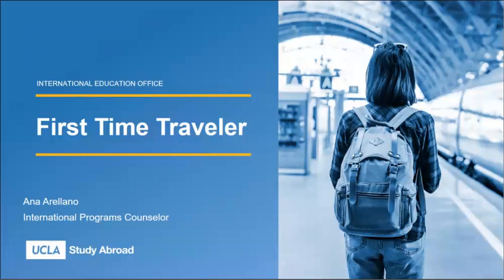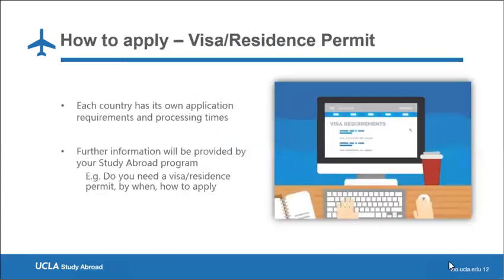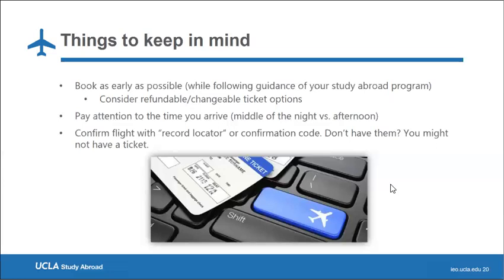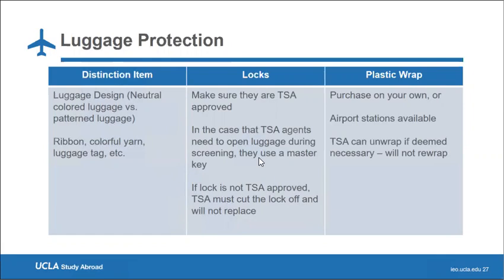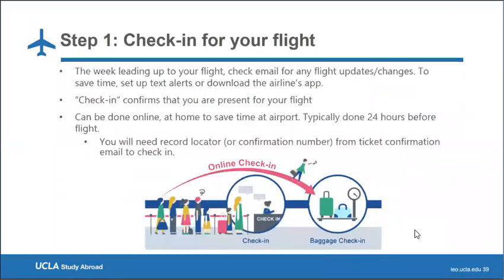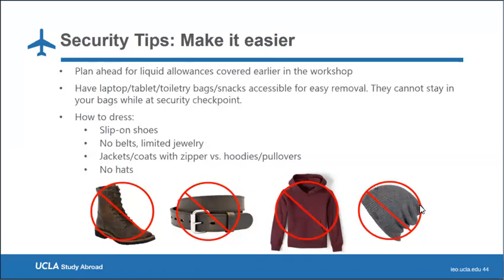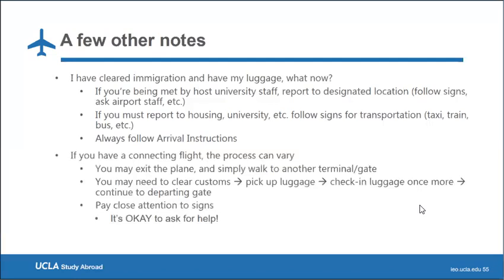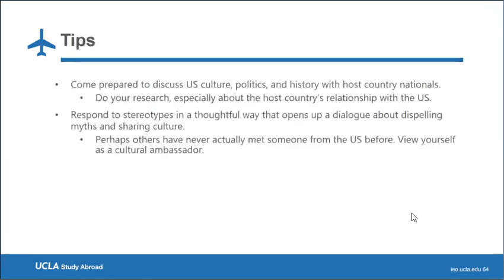First Time Traveler Webinar - Spring 2022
Are you new to overseas travel? Feeling excited, yet unsure on how to prepare? If you answered yes to any of these questions, our “First Time Traveler Webinar” may be of interest to you!

In this webinar, you'll learn about required travel documents, navigating airports, purchasing airfare, and more